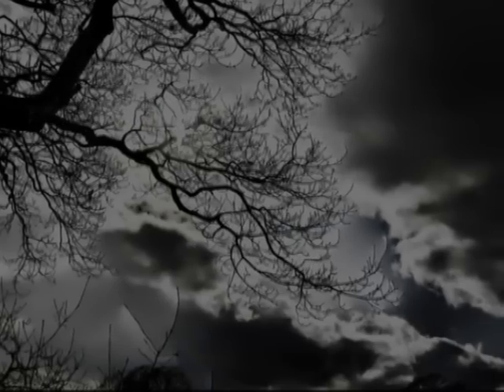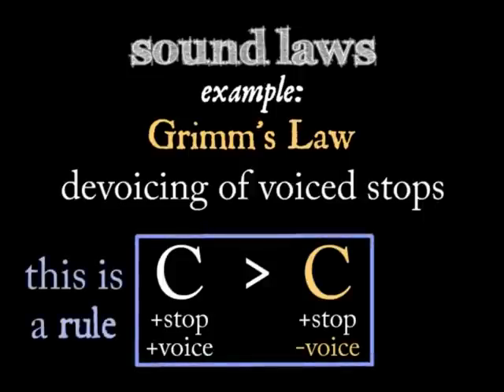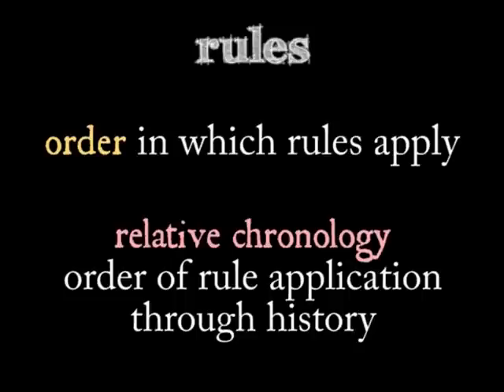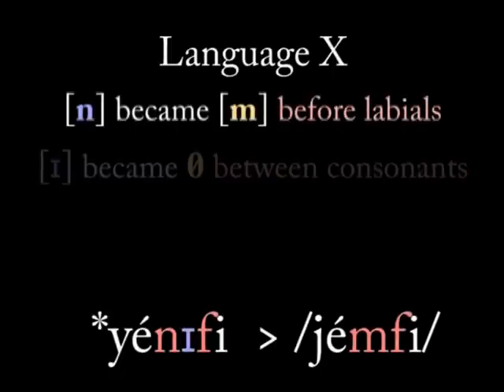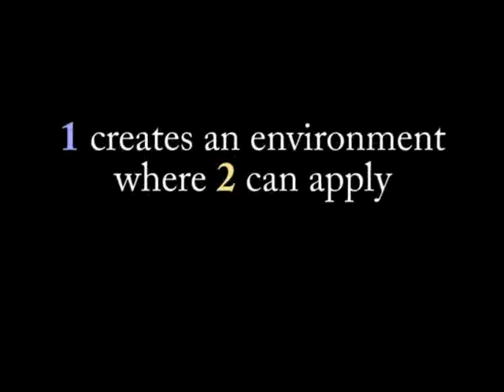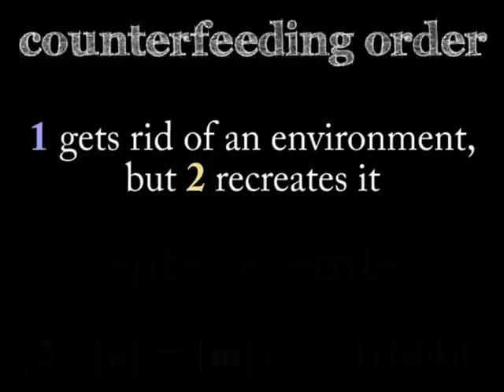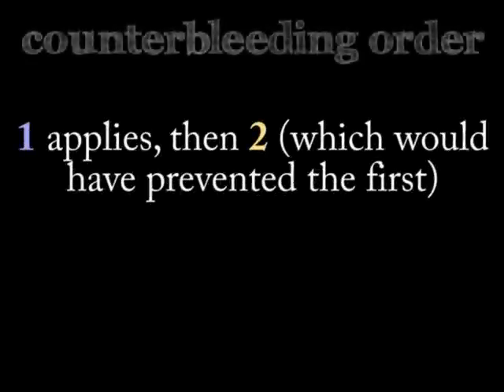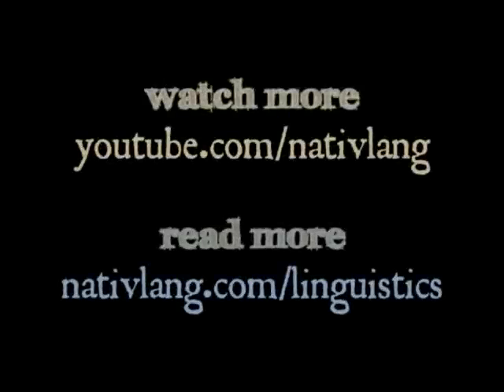Sound Change - Phonological Rules, Rule Orders & Relative Chronology (part 5 of 5)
How do sounds change over time in language? This series explores the basics of phonological change in the history of world languages.

The last four videos in this series introduced a litany of sound change types. This video ties those changes together with an exploration of how linguists represent any sound change - as a phonological rule.

Phonological rules state how sounds change in a language. They list the sound that changes, the sound it turns into, and the environment in which that change takes place. For example:
s → z / V_V
(/s/ becomes [z] between two vowels)

"Sound law" (also "sound shift") is a traditional term for a rule or group of rules that applied in the history of a given language or language family. Specific laws are given a proper name, like Grimm's Law or Katupha's Law.

The order of rules also matters. We can establish a relative chronology if we manage to establish that one rule must have taken place before another.

This lesson covers four rule orders:
- Feeding order
- Counterfeeding order
- Bleeding order
- Counterbleeding order

This series builds on previous material, specifically (1) nativlang's IPA lessons and (2) nativlang's historical linguistics lessons: